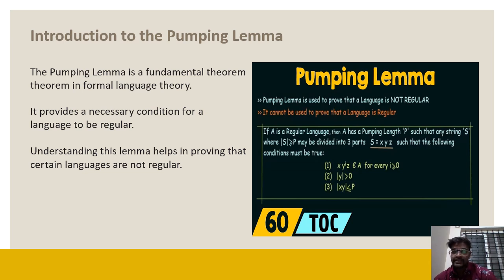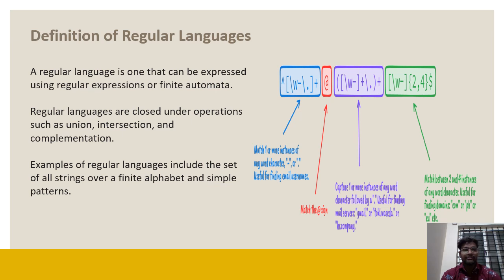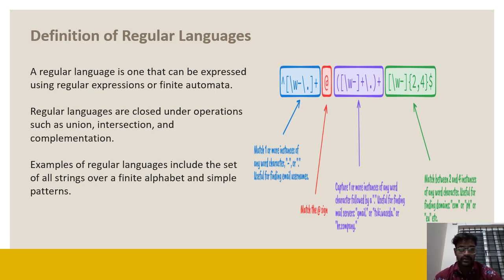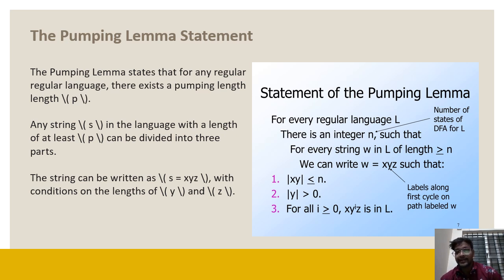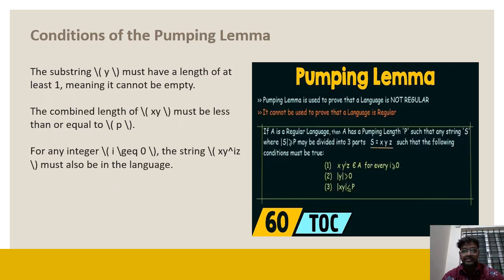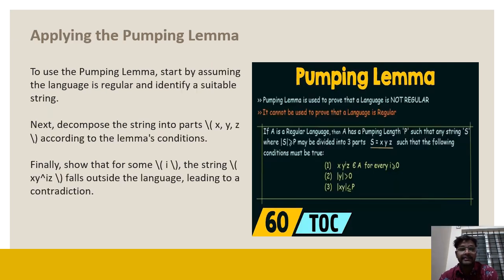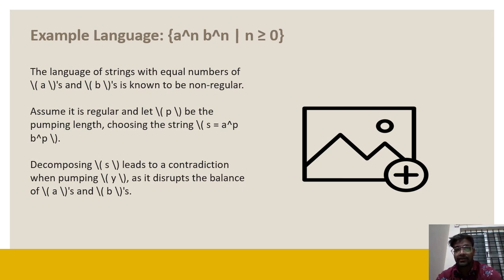Pumping Lemma Theory Of Computation